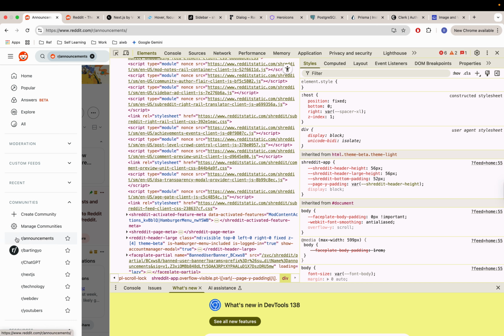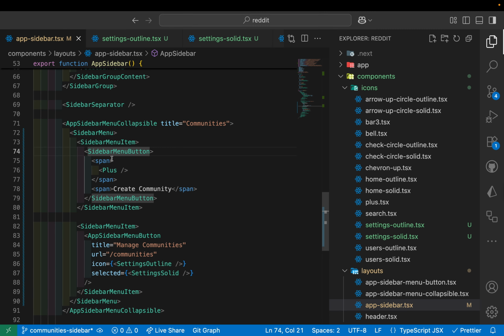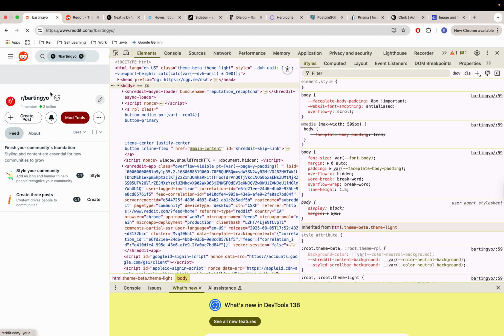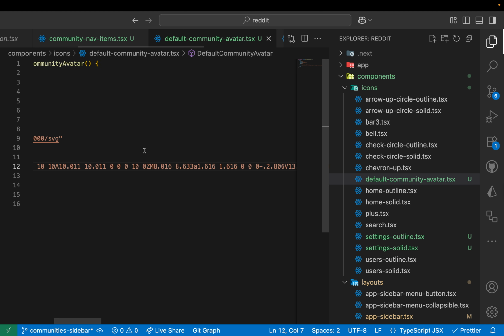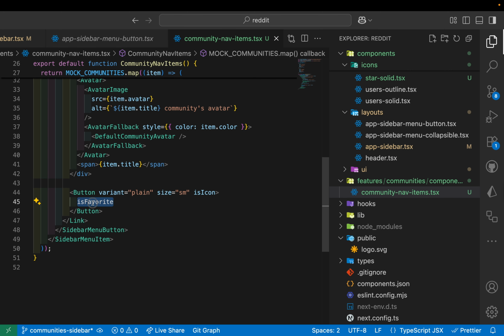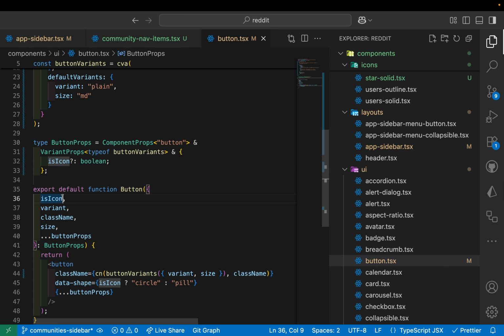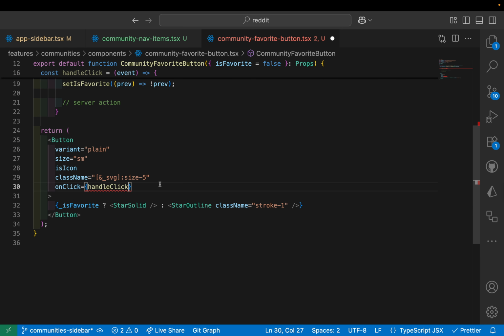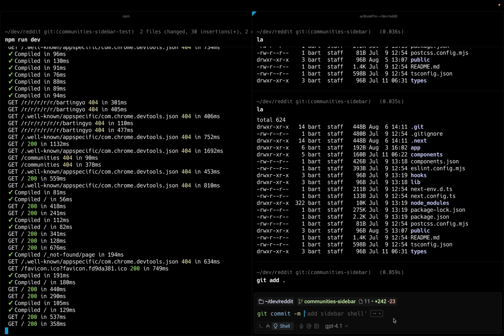Reddit Clone Series Ep 6 – Communities Navigation UI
In this episode, we complete the Communities section UI inside the collapsible sidebar.

Timeline:
00:00 – Adding Create & Manage Community Actions
02:18 – Setting Up Manage Communities Link & Icons
05:17 – Creating CommunityNavItems Component
07:57 – Rendering Communities with Avatars & Colors
14:21 – Adding Favorite Toggle Button
20:13 – Preventing Navigation on Favorite Click
24:52 – Testing Avatar & Interaction Behavior
28:02 – Refactoring into Smaller Components
29:43 – Final Cleanup & Commit